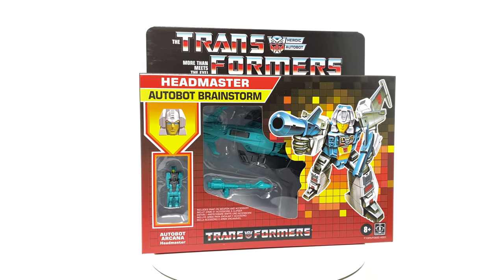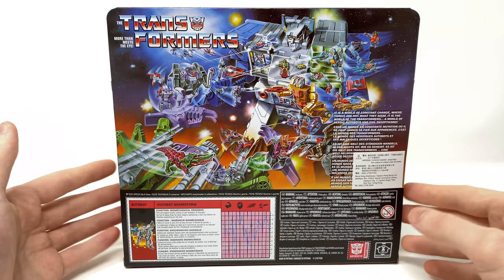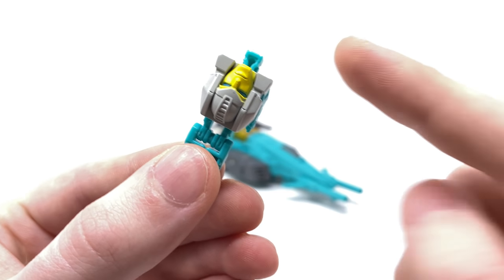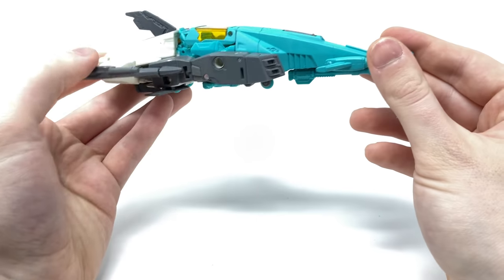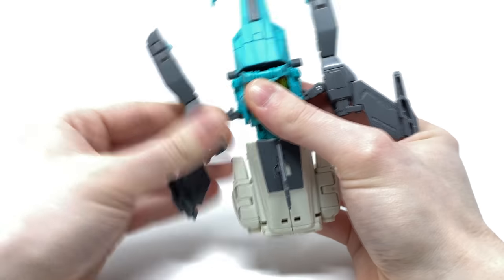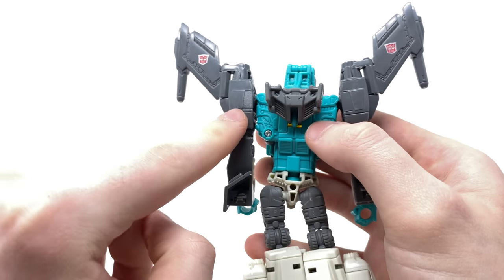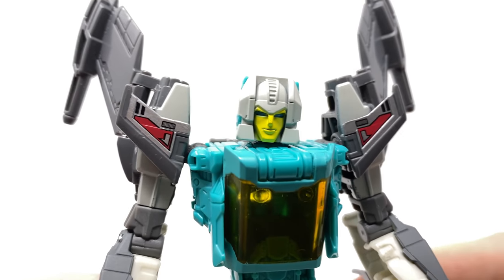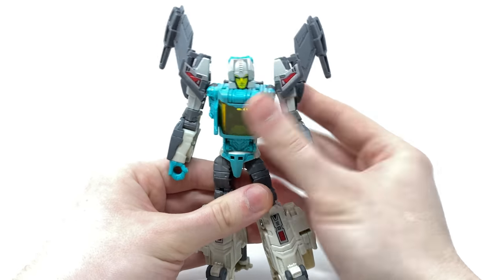Transformers G1 Retro Reissue Headmaster BRAINSTORM Review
Transformers G1 Inspired Retro Reissue Headmaster BRAINSTORM Review